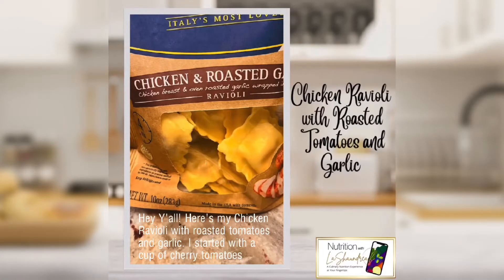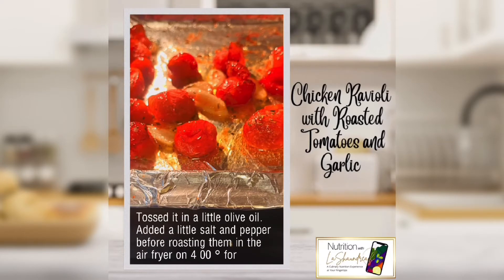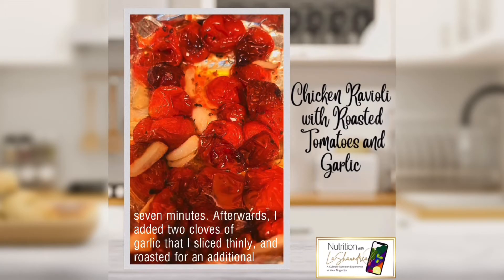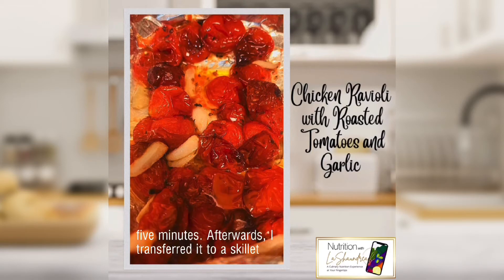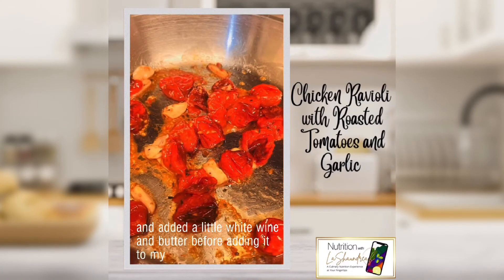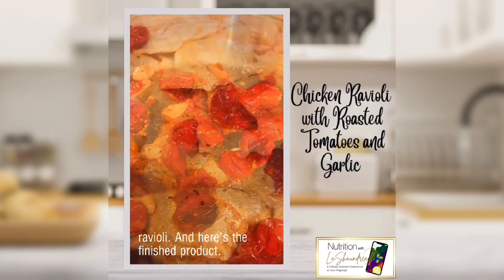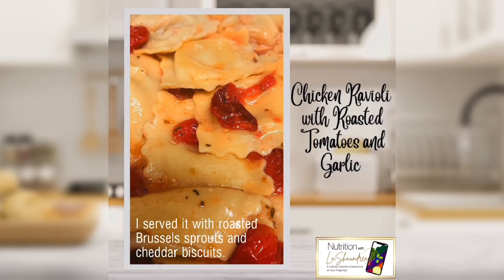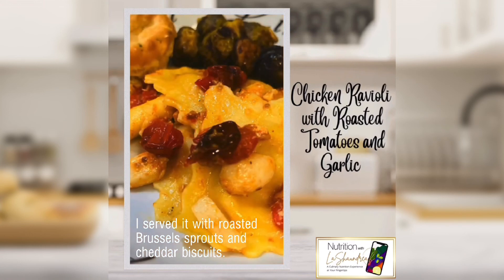Chicken Ravioli and Roasted Tomatoes and Garlic